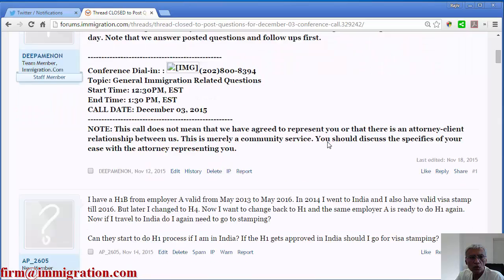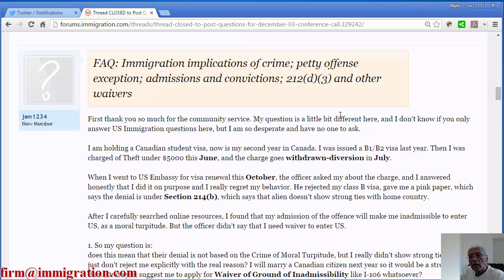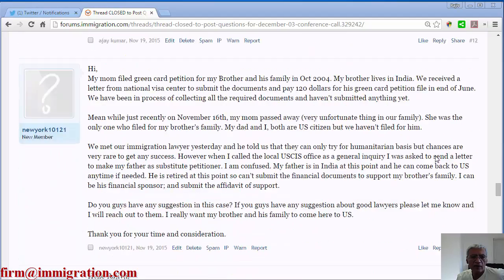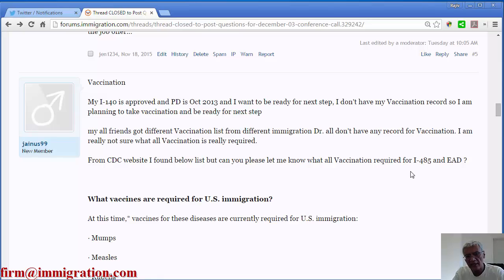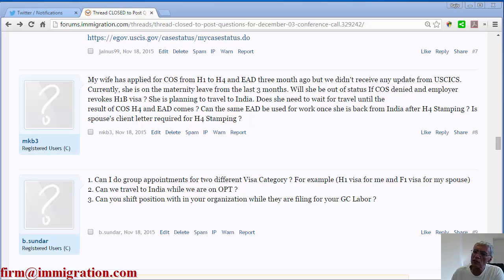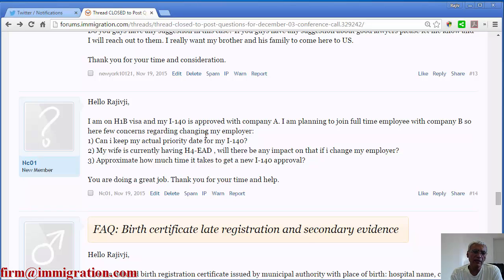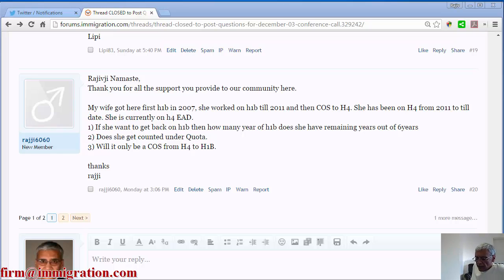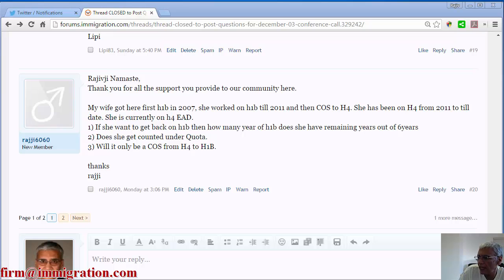Free Community Conference Call (Every Other Thursday),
Topics for Discussion, Thursday, 3 December 2015:

FAQ: How to calculate dates from visa bulletin; FAQ: What is I-485 Preadjudicate/Preadjudication? How soon must I join my future green card employer? Immigration implications of crime; petty offense exception; admissions and convictions; 212(d)(3) and other waivers; Naturalization delays; Birth certificate late registration and secondary evidence; H-1 status pregnancy and FMLA;
Other: Conversion from H-1 to H-4 to H-1 visa stamping; Vaccinations requirements for immigration; Is there a charge for I-140 revocation; H-4 EAD issues including travel and visa stamping; F-1 OPT eligibility; Changing employers I-140, I-485, H-1 issues; Changing employers effect on priority date and H-4 EAD; F-1 status – distance of home from college; H-1 quota where earlier approved then came on F-1; H-1 telecommuting; H-1 quota and stay calculation, etc.

Immigration.com, Law Offices of Rajiv S. Khanna PC
Address: 5225 Wilson Blvd., Arlington, VA 22205

FREE Immigration Help
We host free community conference call every other Thursday. Anyone is welcome to call in. All are invited.